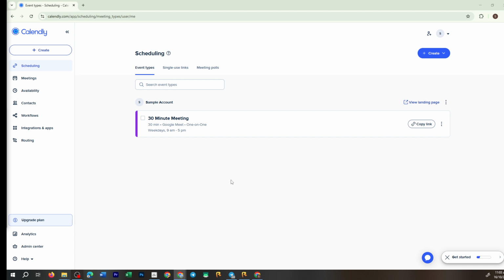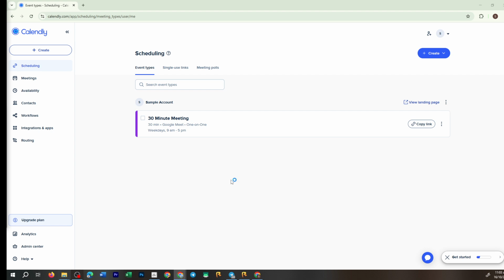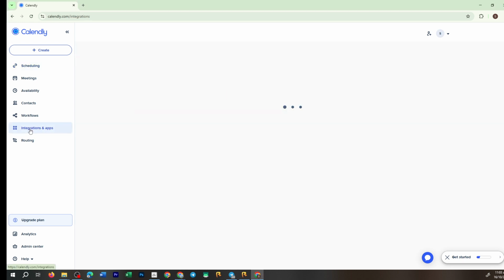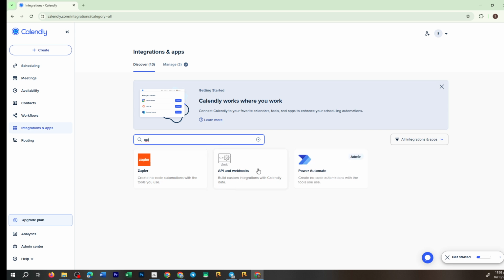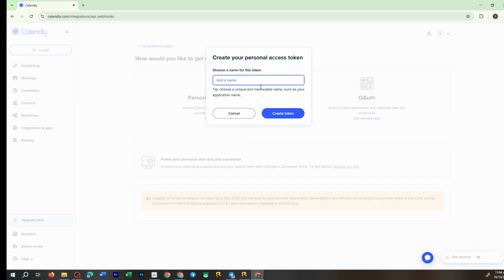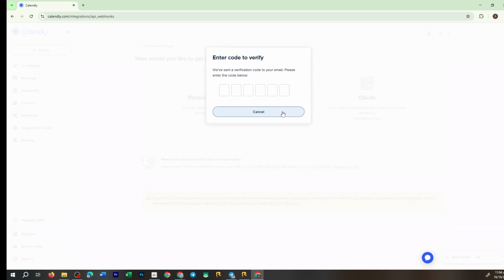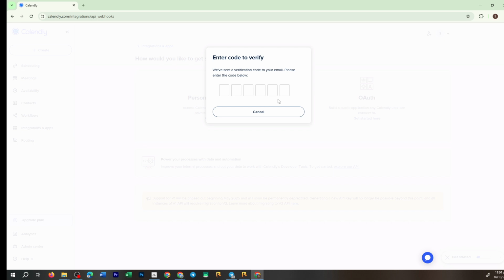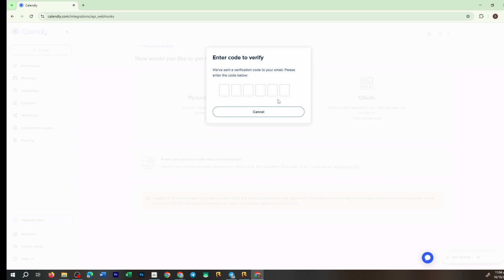How To Use Calendly API [2026 Guide]